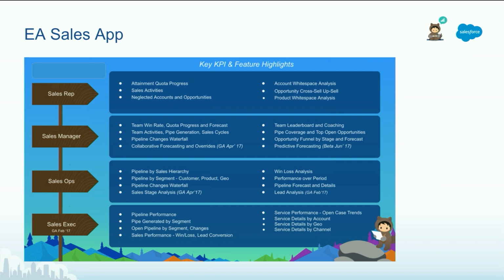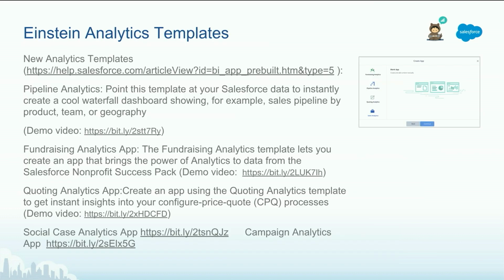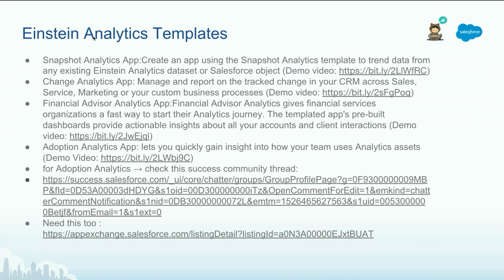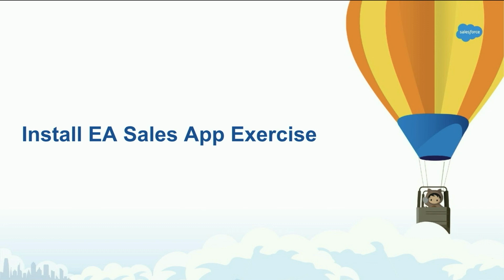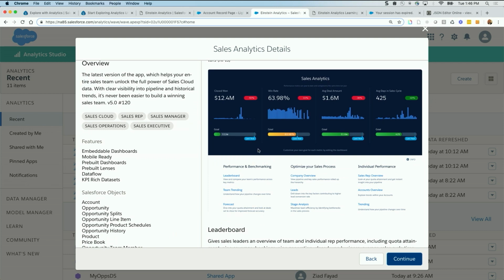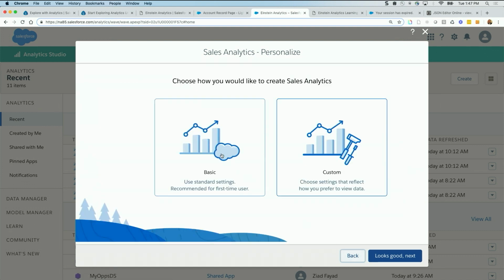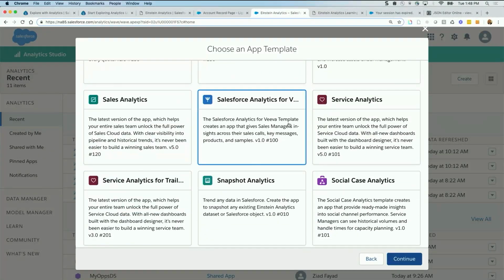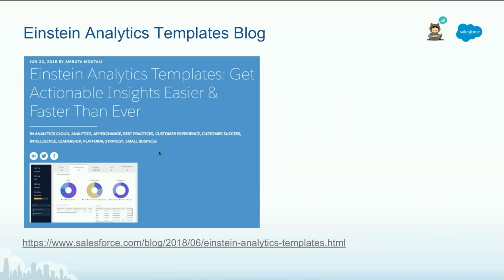14 - Analytics Apps - Tableau CRM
Tableau CRM comes with a wide selection of pre-built App Templates covering many common use cases. Learn how you can install one of these apps and then customize to accelerate your designs.